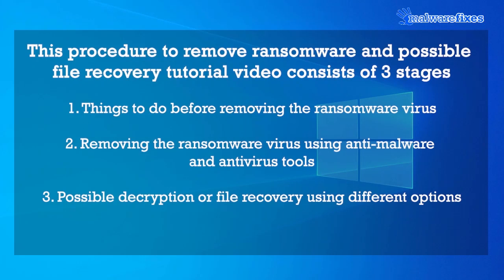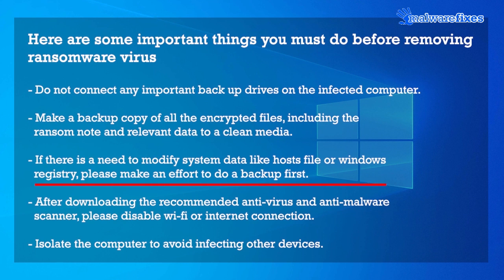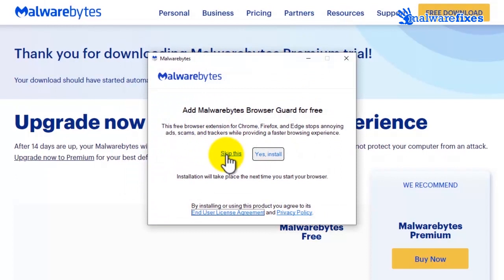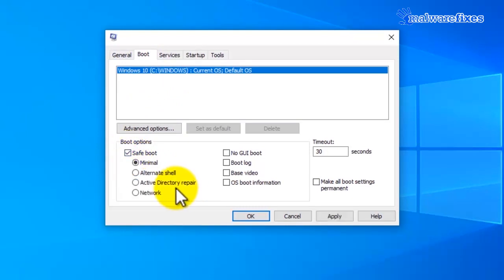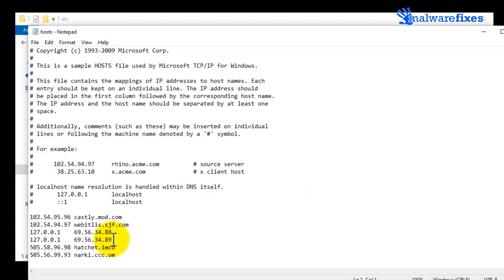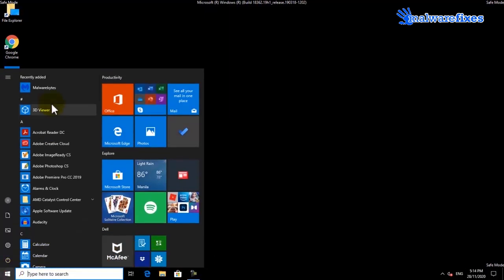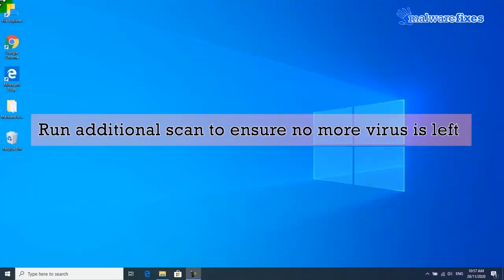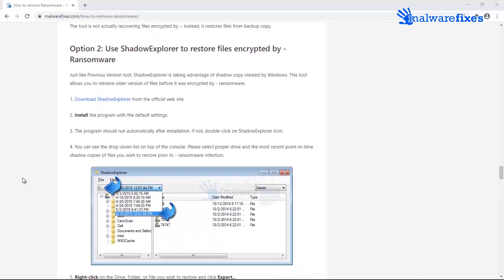How to remove Igal Ransomware Virus and Decrypt Files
This tutorial video will teach you the proper way to remove Igal ransomware virus. Also included are methods for possible decryption of .igal encrypted files.

Timestamps:
0:00 Introduction and the 3 stages.
1:08 Things to do before removing Igal virus.
2:02 How to remove Igal ransomware?
7:15 Possible decryption of .igal encrypted files.